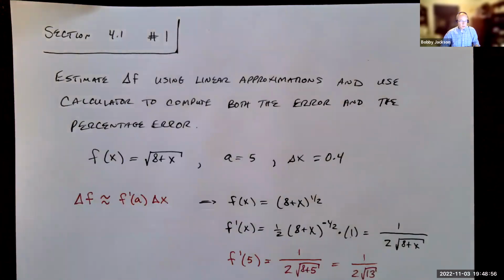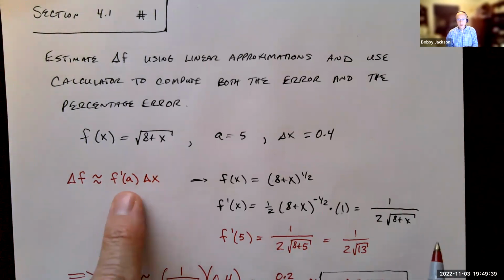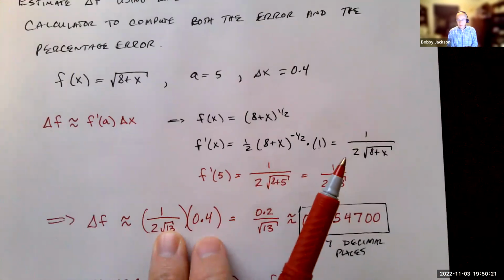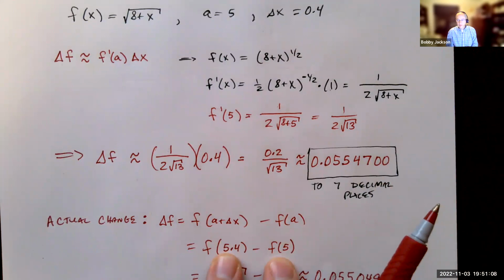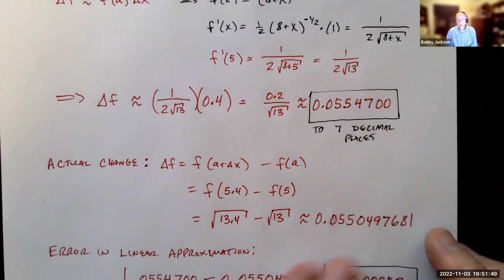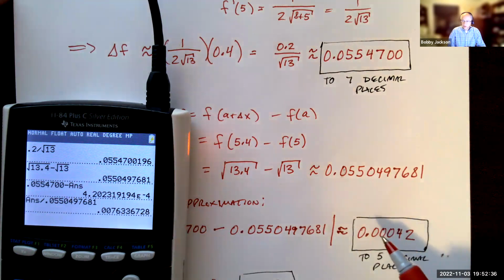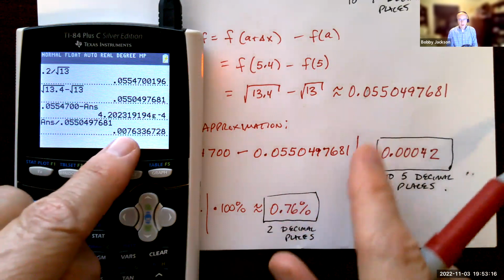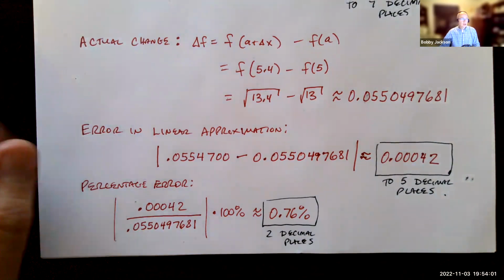Achieve Section 4.1 Number 1